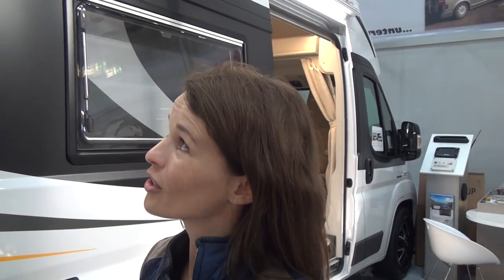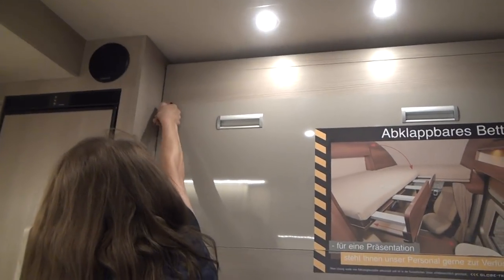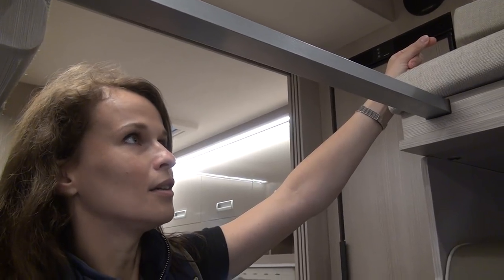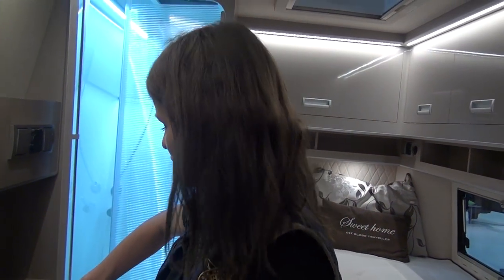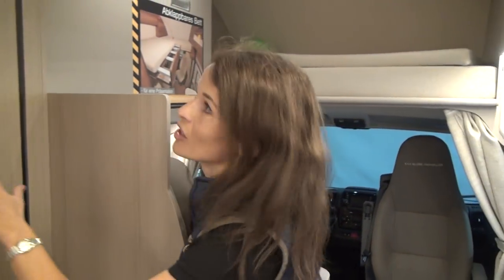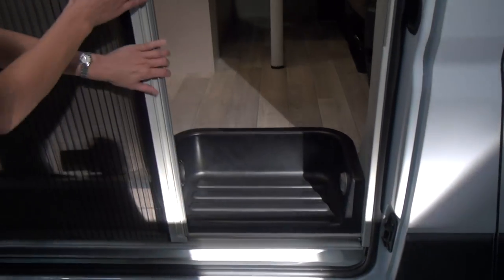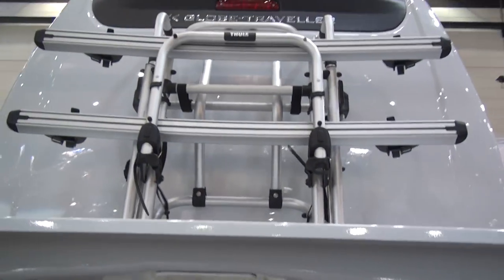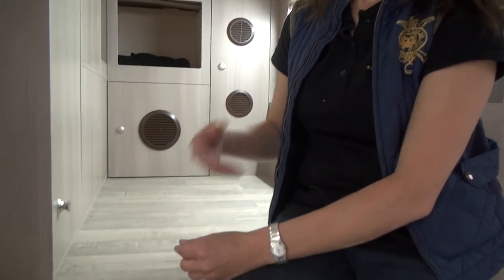Globe Traveller Voyager XS camper tour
The Globe Traveller Voyager XS is a six metre compact camper van with a double floor and four sleeping spaces - two of which are found above the table with a very clever hideaway solution which allows the space under the bed to be used if required.